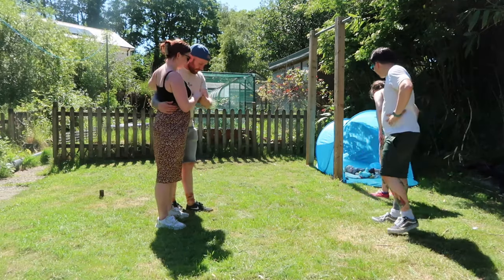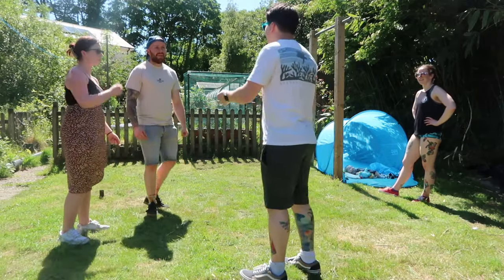Learning to Swing dance (Lindy Hop)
In todays video we try to learn how to swing dance! As you will know from the previous videos, Robin is not exactly the best dancer, so Emma and Andy have their work cut out when teach him some new moves. We enjoy the beautiful weather we had recently here in Cornwall while having many a laugh trying something new that we wouldn't usually get to try living in Cornwall. So if you want to have a laugh or just bring some general joy in to your day, watch us make fools of ourselves in the sunshine. Enjoy!